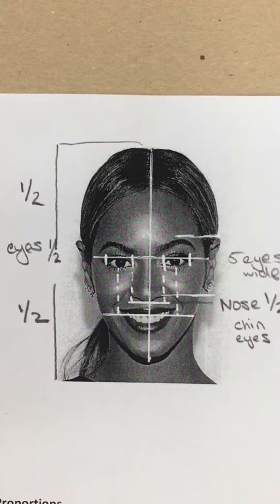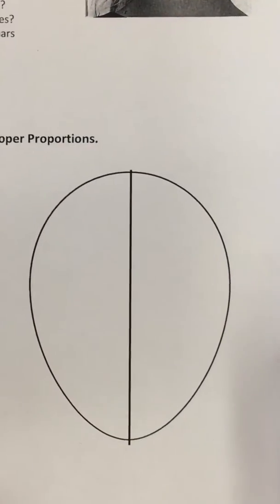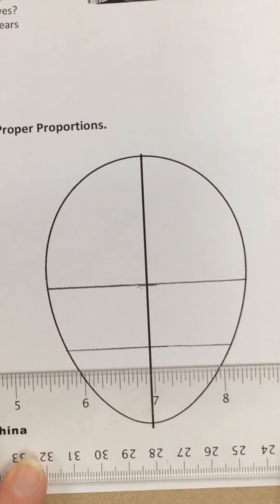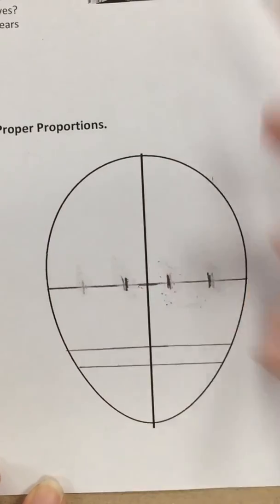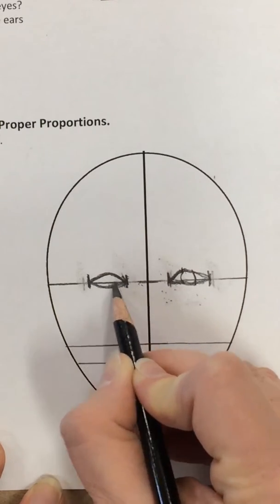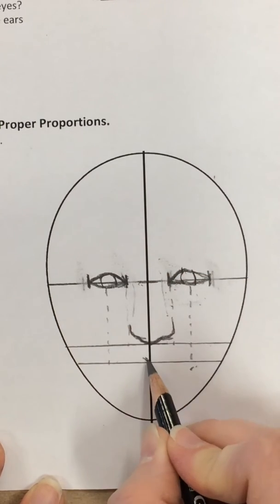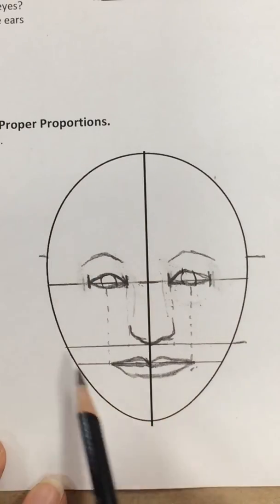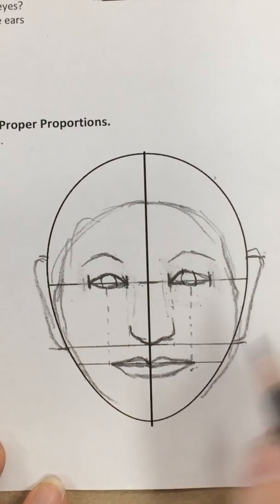Drawing the Basic Proportions of the face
Breaking the face apart mathematically in order to line up the features of the face.